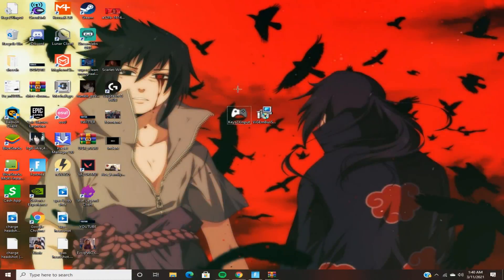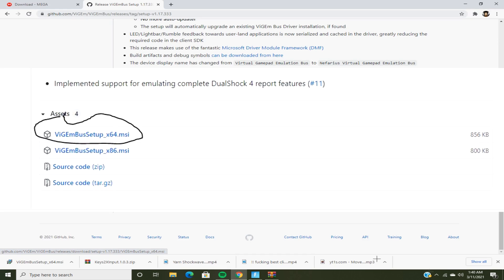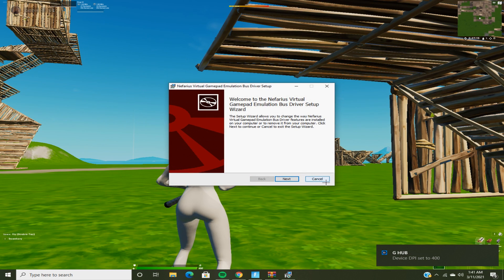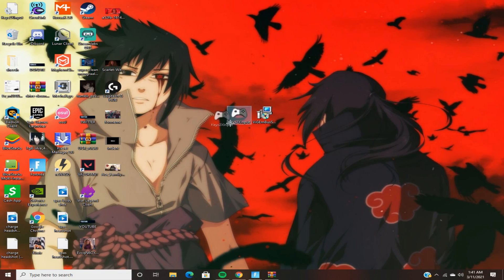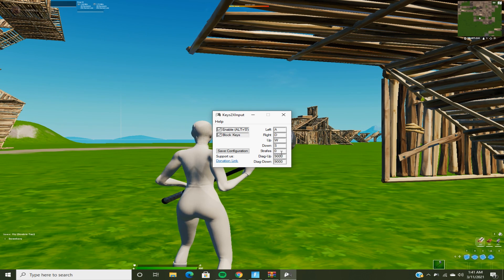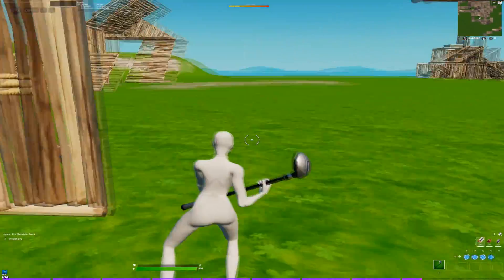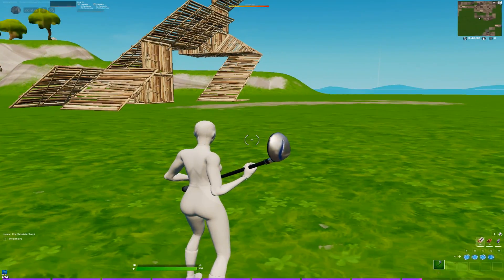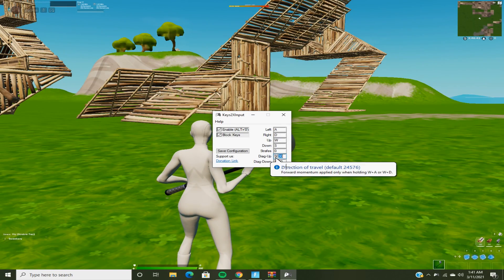HOW TO GET DOUBLE MOVEMENT ON ANY KEYBOARD! (CONTROLLER MOVEMENT ON KEYBOARD)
Code contra